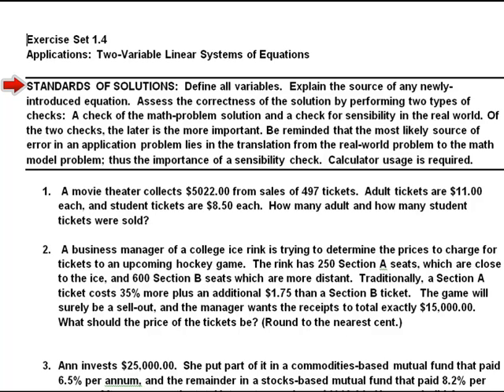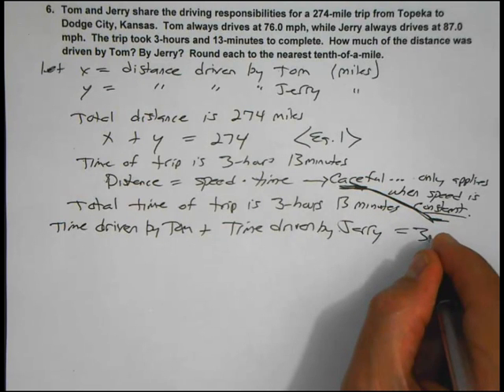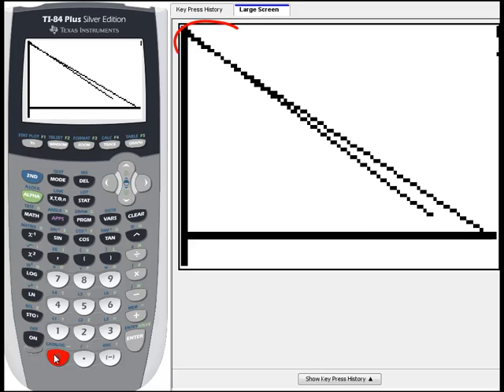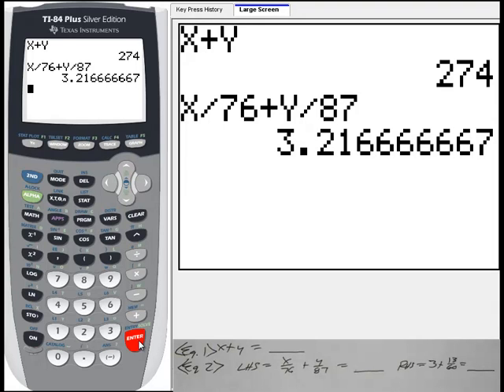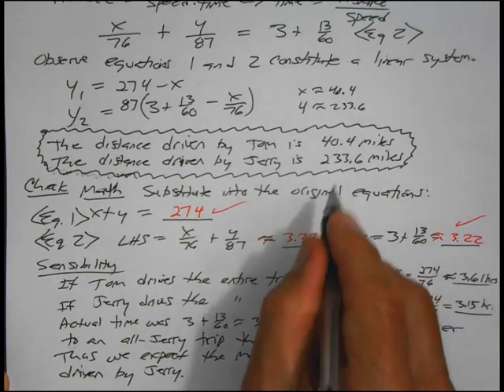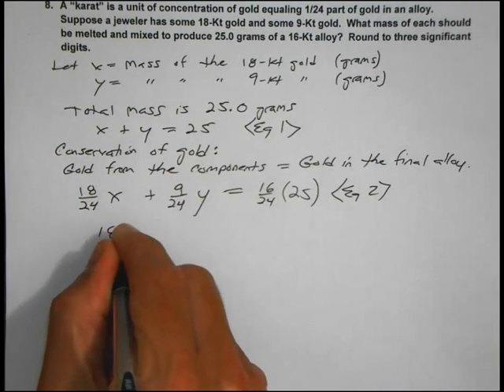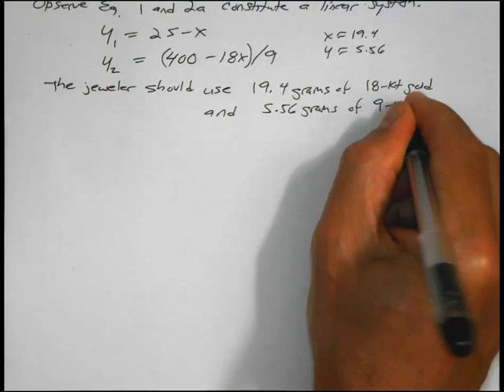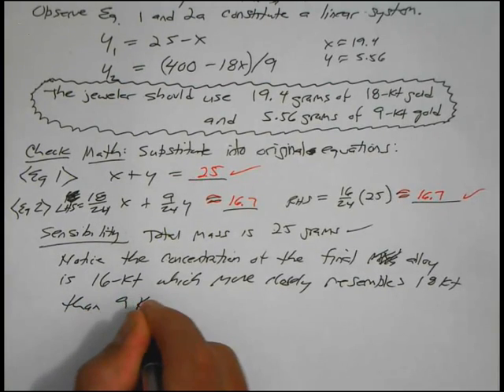Homework Solutions 1.4.2: Applications of Two-Variable Systems of Linear Equations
Exercises 6 and 8 from a downloadable Exercise Set 1.4 are solved.  Accordingly, it is recommended that you download a copy of Exercise Set 1.4. To do this, follow the link

Applications are the culmination of the study of a math topic or unit.  However, translating a real-world problem into a math model takes much practice.  In fact, it is a life-time endeavor.  These examples will attempt to illustrate quality solution.  Accordingly:

All variables are defined, and the definition includes the units of measure.
Written explanations precede any newly-introduced equation.
Assessment of correctness, in addition to a math check, includes an examination for sensibility in the real world.  Be reminded that the most likely source of error in an application problem is not solving the math model; it is the translation of the real-world problem into a math model.  Thus a sensibility check is crucial.

For optimal learning, be sure to attempt solving the exercise yourself before viewing a solution.

Take pride in your ability to solve application problems.  This ability, hard-earned, enables you to make the world a better place :-)